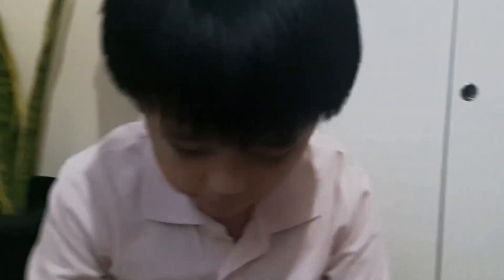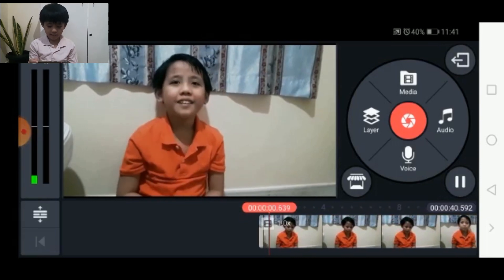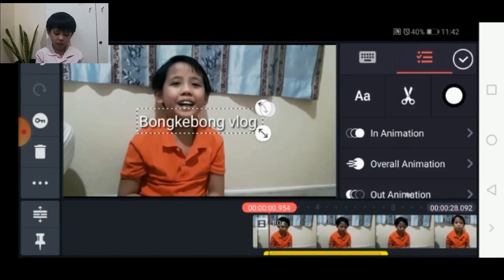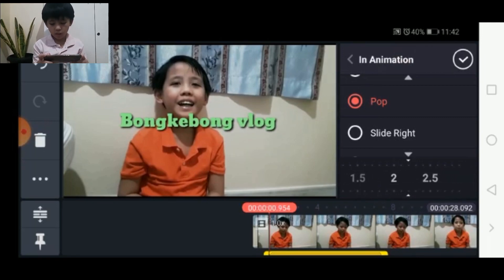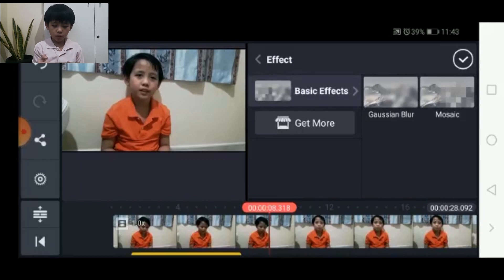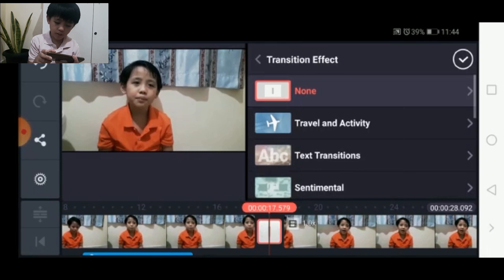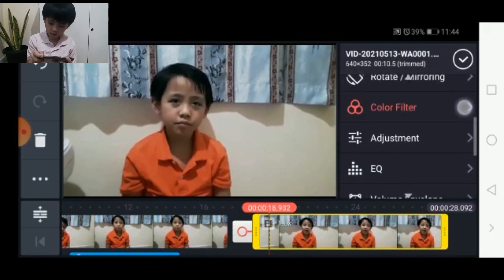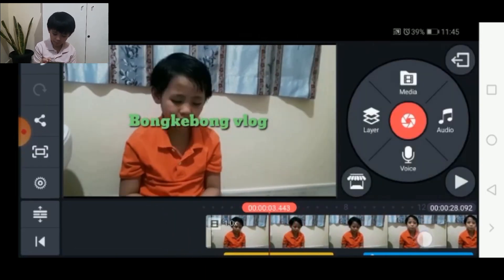How to Edit a Video Using Kinemaster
Basic video editing for beginners.